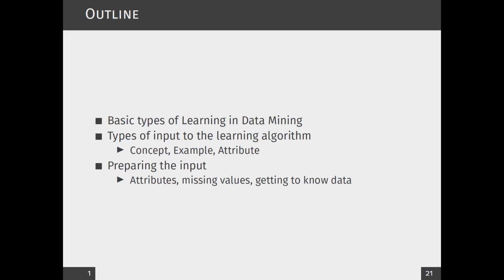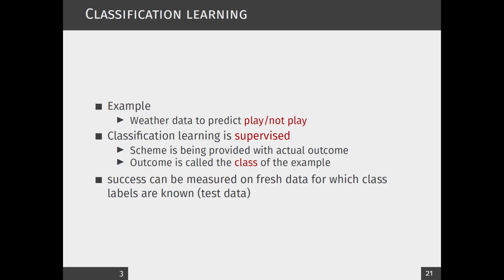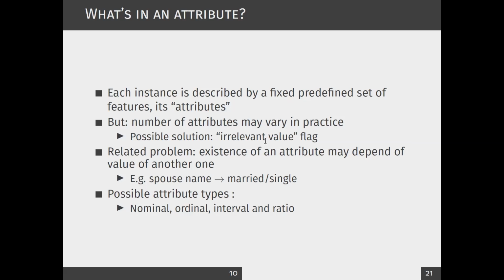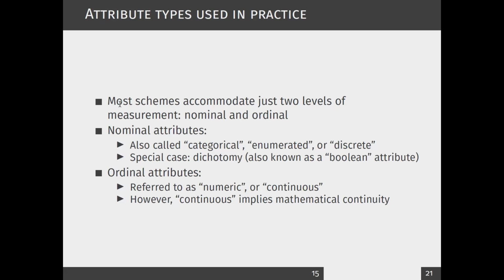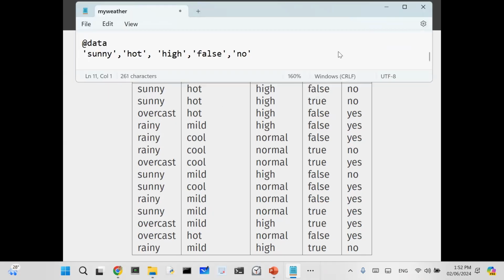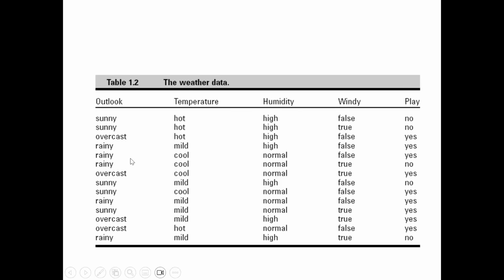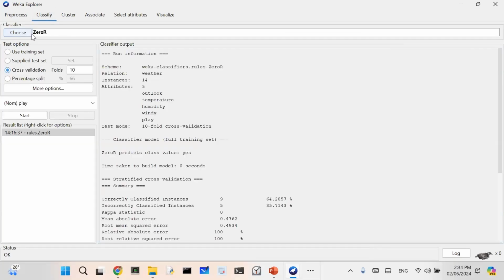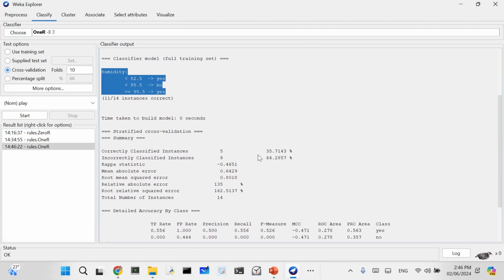Weka: ZeroR and OneR Classifiers